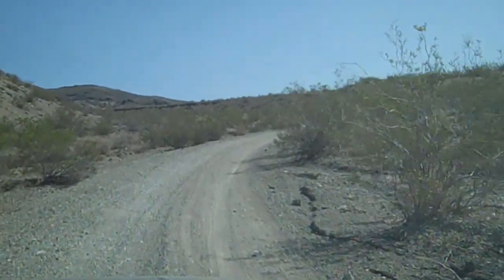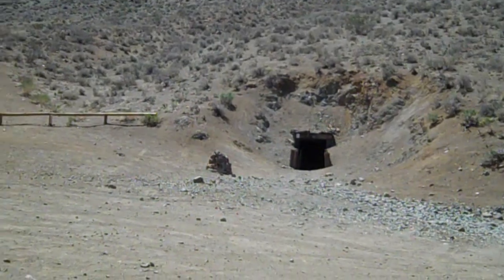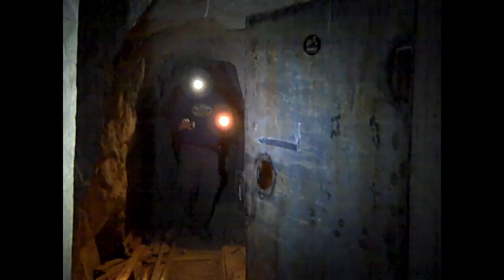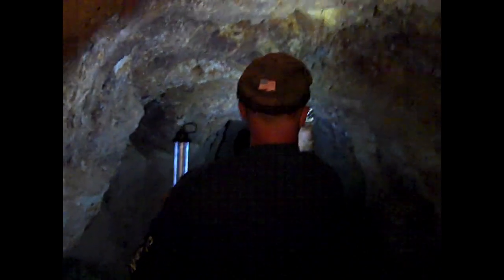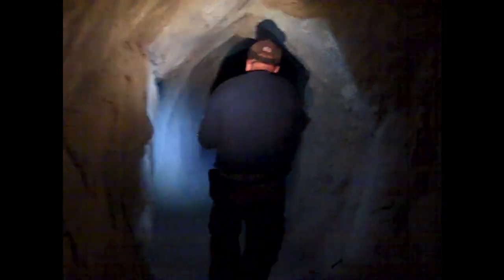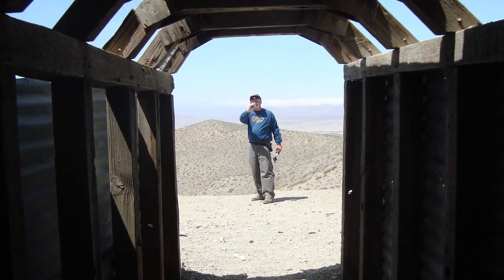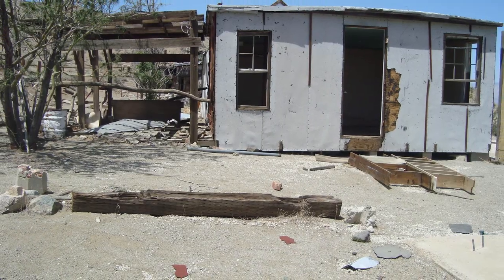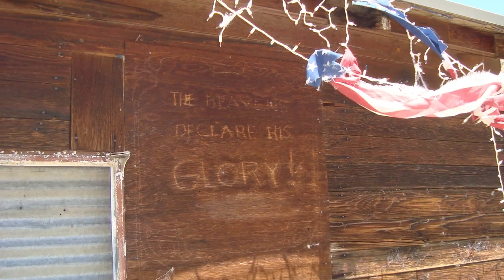Burro Schmidt Tunnel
Burro Schmidt Tunnel is a fascinating story of one man’s sheer will and determination.
The Tunnel is located in a remote area of the El Paso Mountain range in the Mojave Desert
Sometime between 1902 & 1906, William “Burro” Schmidt started digging his tunnel through Copper Mountain. He spent about 33 years of his life digging by using hand tools and sometimes blasting through 2,087 feet of solid rock. He claimed it was a shortcut for carrying his ore to a smelter on the other side.
Burro Schmidt, carried out a lot of the rock debris on his back in a burlap sack. I read later he used a wheelbarrow. In the end, the tunnel exited out on this ledge overlooking the desert, 4,000 feet above sea level.
After he finished digging his tunnel, he never transported one ounce of Ore through it. There was a rumor that there was a rich vein of gold in the mountain. But for whatever reason, Burro Schmidt never went after it.
In his later years, Schmidt hired a partner by the name of, Mike Lee. Lee would take visitors on tours through the tunnel. Schmidt died in 1954. Lee continued to take people on tours until he too passed in 1963.
Evelyn Tonie Seger and her husband bought the property. Evelyn’s husband died a year later in 1964. Evelyn continued to live on the property until she passed in 2003 at the age of 95.
The property has been abandoned since that time. Vandals have destroyed a lot of what seemed to be pretty safe when we were there, but there is always a risks when going in these old places in the desert. So make sure you let someone know where you’re going and when you expect to be back.
Directions:
Follow State Highway 14 northeast for 20 miles, then, at the fork, keep right on Redrock Randsburg Road. (Redrock Canyon State Park is on your left.) Continue 11 miles northeast to Mesquite Canyon Road (a dirt route best traveled via high-clearance 4WD), then left onto dirt EP15 for 2.7 miles to the half-mile spur road that leads to the fenced but visible Burro Schmidt Tunnel and homestead.

Ancient Woodland - Niklas Aslstrom
I Will Fool You - Origo

I used Adobe Photoshop to make the thumbnail.